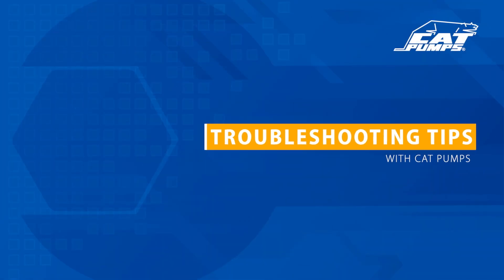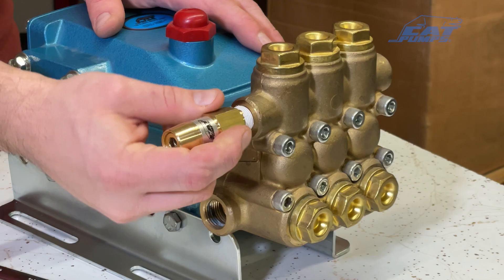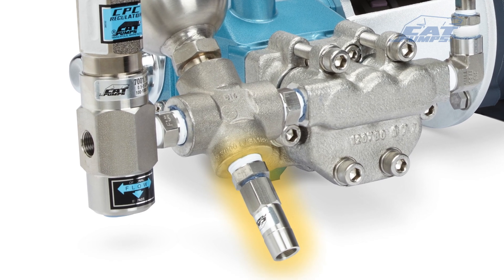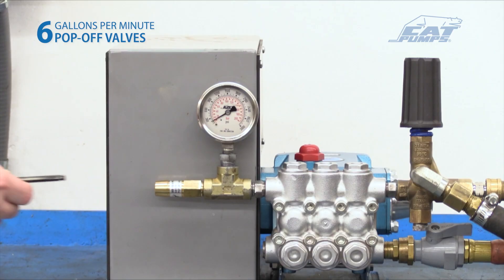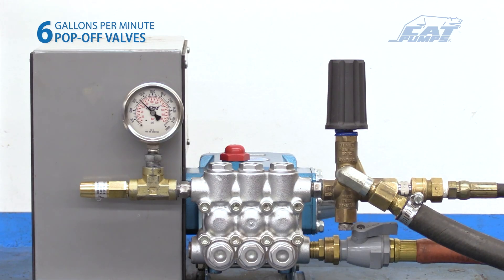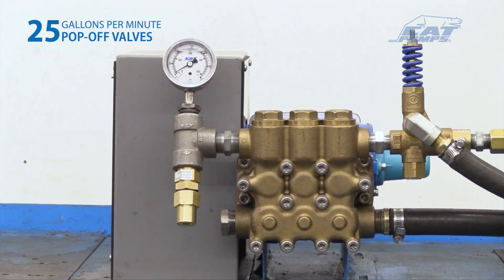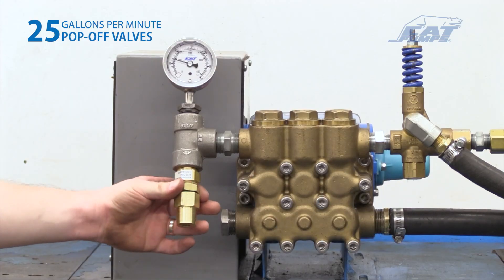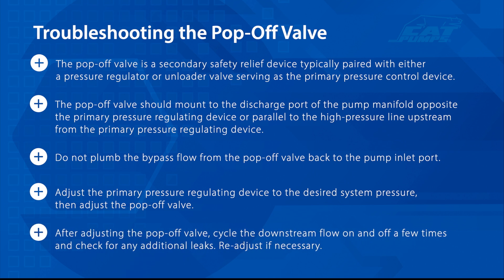Troubleshooting Tips – Pop Off Valves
This video discusses pop-off valves, their function, and how to adjust their pressure settings properly.